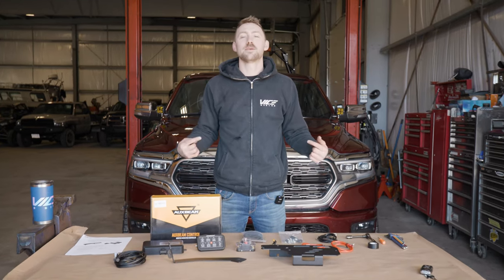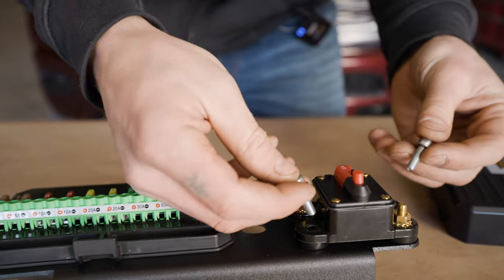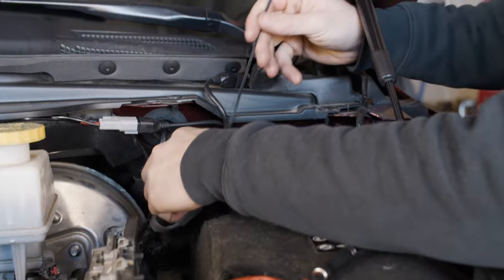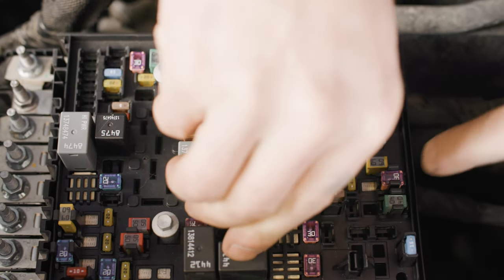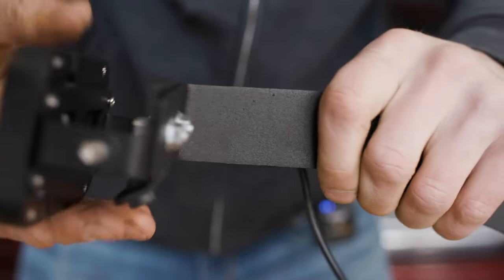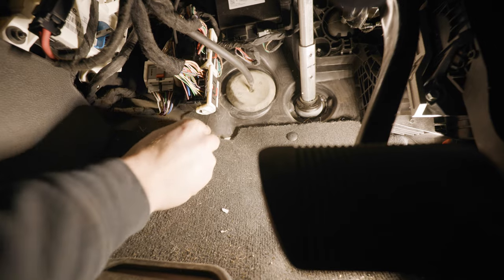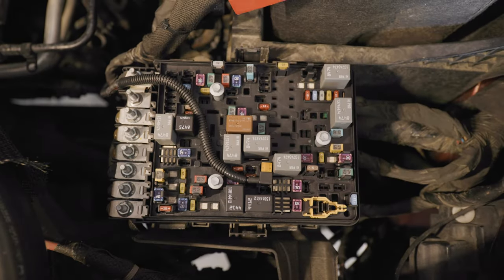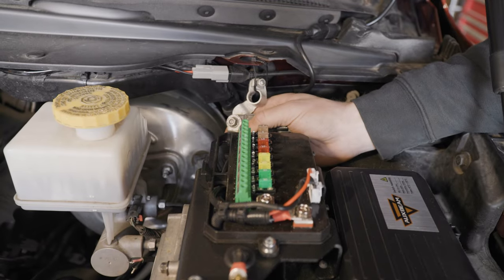HOW TO Wire a Lightbar and Offroad Lights on your 5th Gen RAM Truck - VICE Auxbeam Switch Mount Kit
We show you how easy it can be to wire your lights and accessories to a switch panel in your RAM 1500 truck. No more fiddling around with "universal" kits and having to drill holes in your new truck's dash. We connect an Auxbeam switch panel with simple and complete mounting kit, which easily connects up to 8 sets of LED lights.

The VICE Auxbeam Mounting kit fits the following switch kits.
- Auxbeam 8 Gang Switch Panel [BA80]
- Lasfit Offroad 8 Gang Switch Panel [L-SW08L]

This bolt on kit is available for the following years of trucks

2019, 2020, 2021, 2022, 2023 & 2024 RAM 1500 DT (5th Generation aka new Bodystyle) pickup truck
with 5.7 Hemi and EcoDiesel

Cover Photo: Lumanance Solutions (@thatyellowrebel) EcoDiesel RAM Rebel with our MOD V2 Front and Rear Bumpers. Lights wired to our Auxbeam Mounting kit!